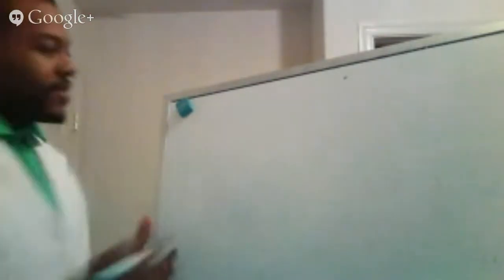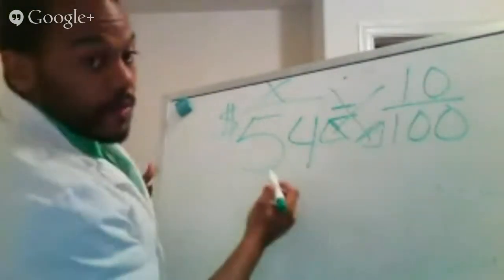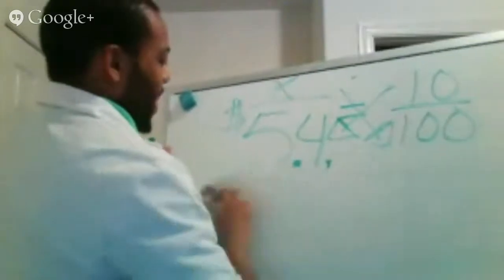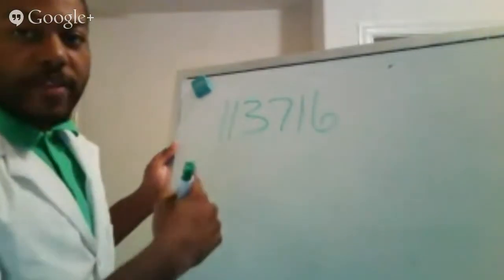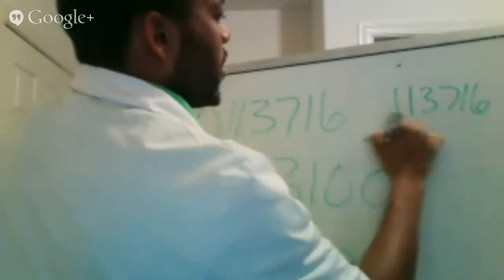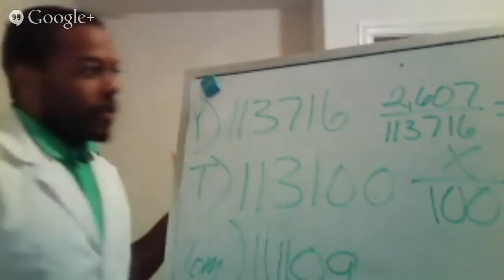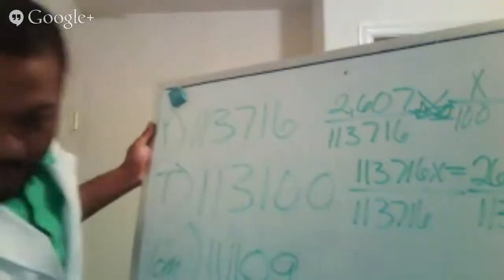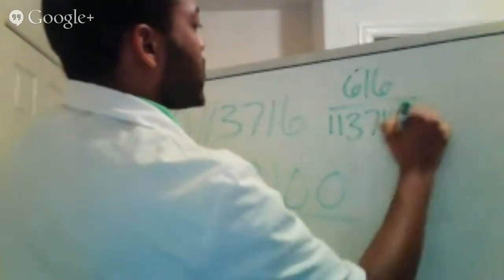Find My Pharmacy - Percentages and Proportion Review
Learning to calculate a percentage is a useful skill to master, inside and outside of pharmacy.  In nuclear pharmacy, I do it everyday to ensure that all of our equipment reads radioactive sources consistently. When out to dinner, I use these methods to calculate tips.   The point? A per cent provides useful information.